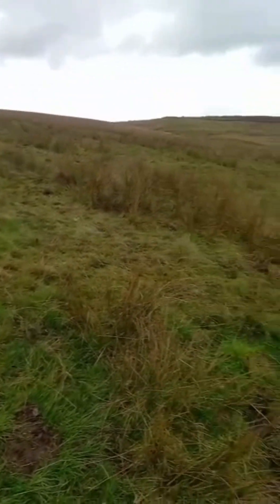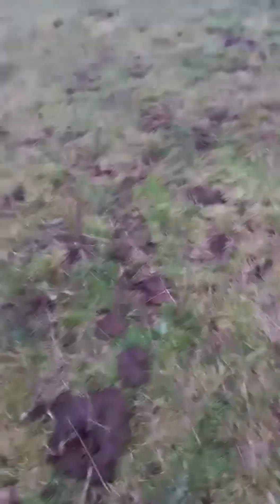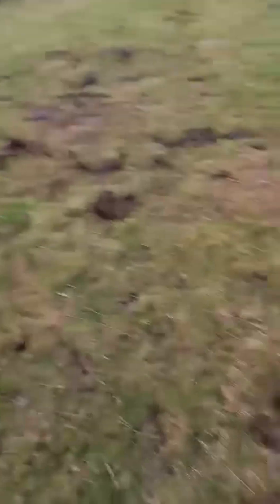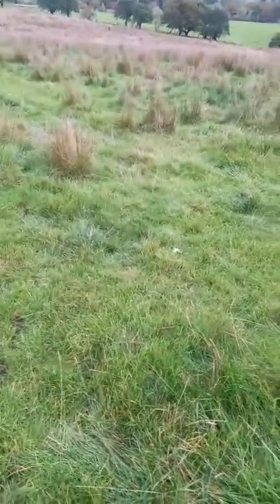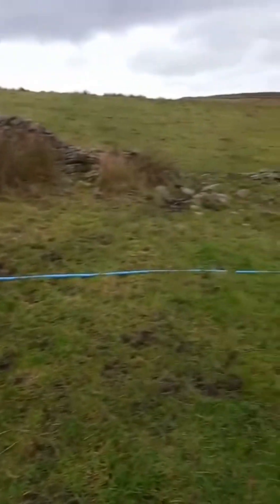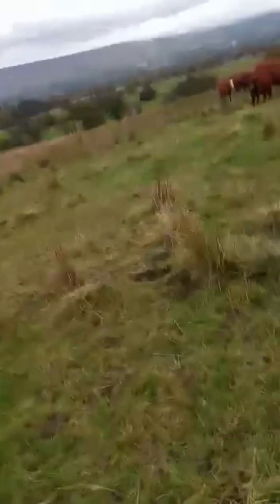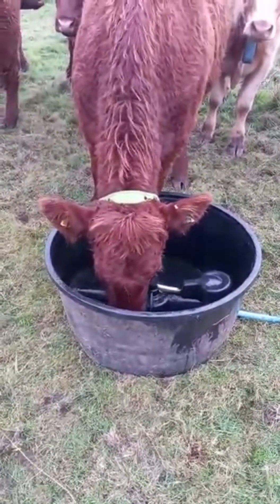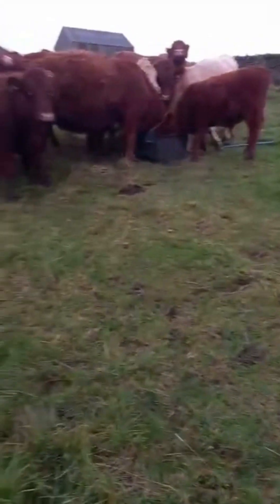Regenerative farming uk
Marsdens first video on regenerative agriculture